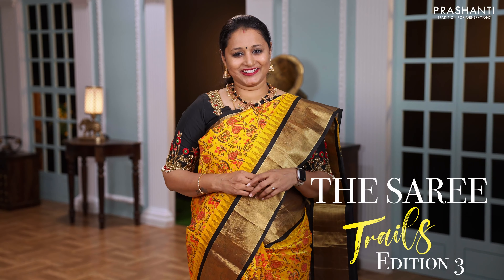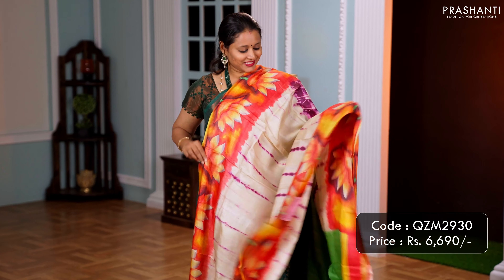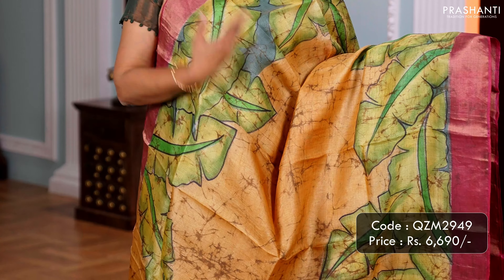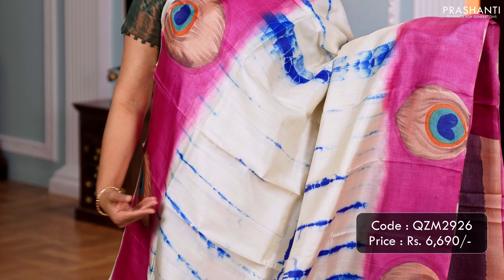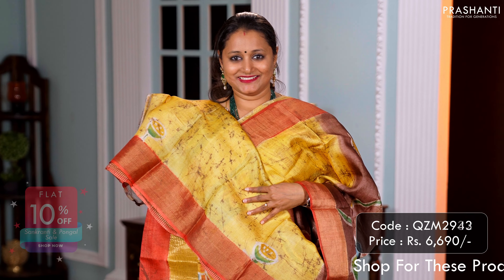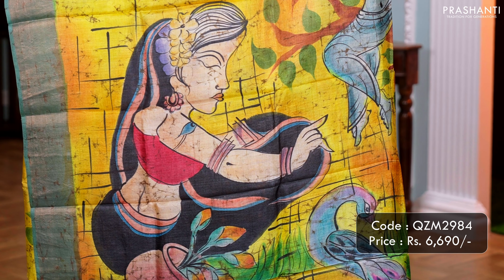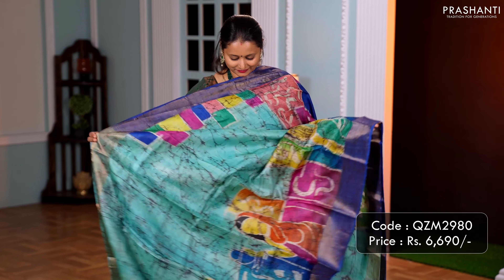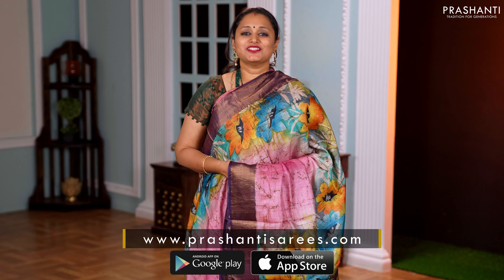Hand Painted Tussar Silk Sarees | Prashanti Exclusive | 14 Jan 2023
The Saree Trails - Prashanti's Biggest Saree Exhibition Sale - Feb 10, 11 & 12 @ Madurai Convention Centre, Tamukkam Maidanam, Madurai.

In this release, we're featuring exclusively hand painted Tussar Silk sarees with batik prints.

OUR STORES :
Prashanti Sarees - T Nagar
11, Srinivasa Road,
Pondy Bazar
Chennai, Tamil Nadu 600017

Malleshwaram
Bangalore, Karnataka 560003

Jayanagar
Bangalore, Karnataka 560041